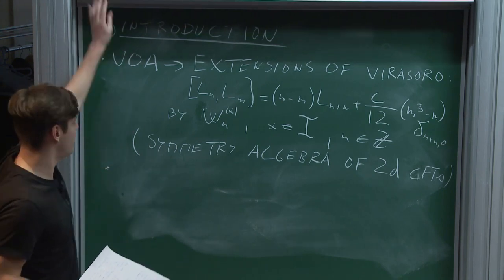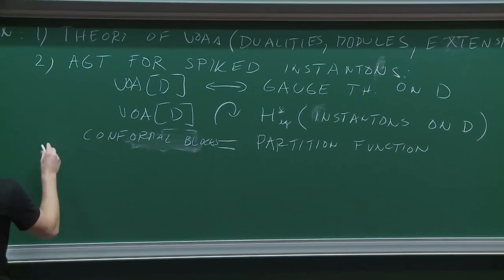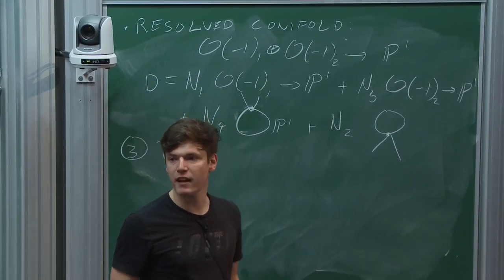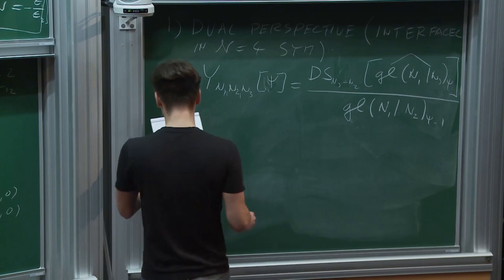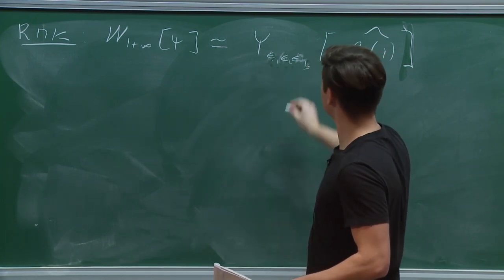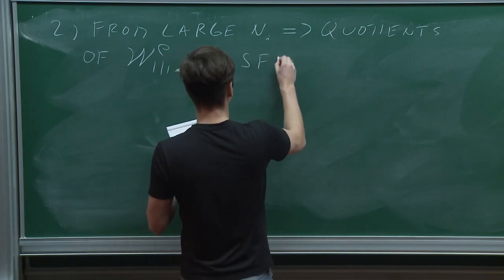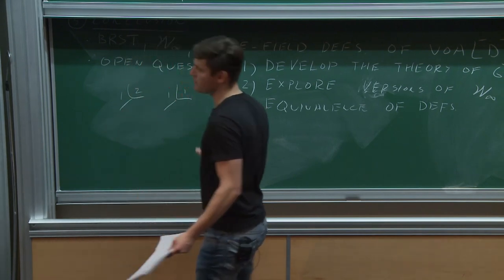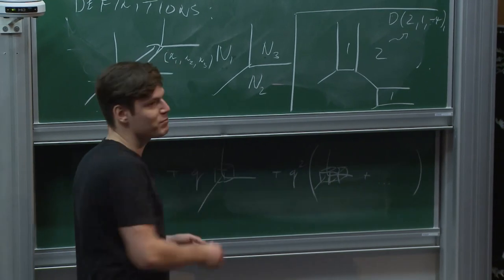Miroslav Rapčak - Vertex Algebras for Divisors in Toric 3 - folds